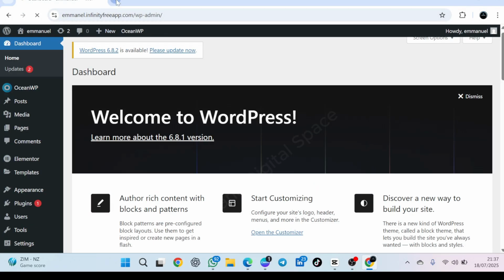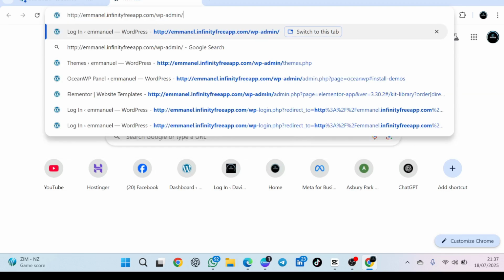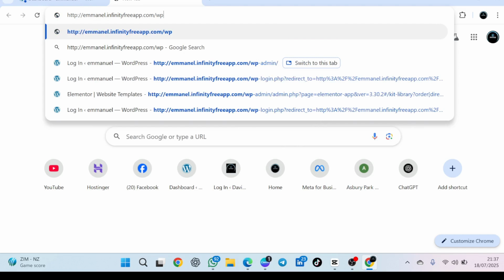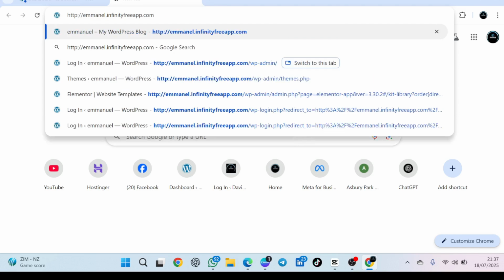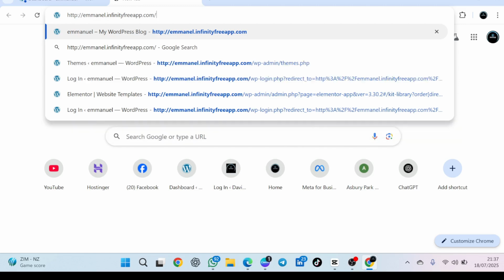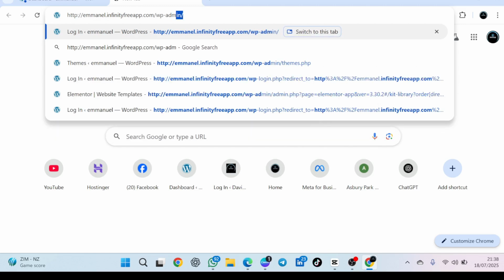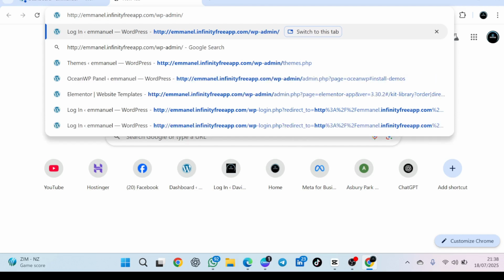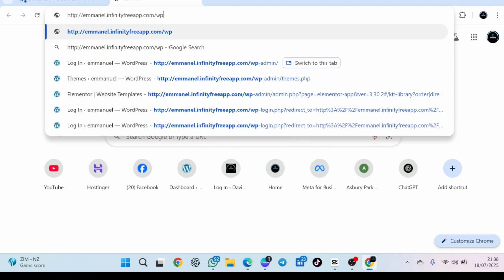How to Access WordPress Dashboard Frontend View Like a Pro (No Coding Needed!)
Looking to learn how to access WordPress dashboard frontend view easily? This tutorial walks you through the exact steps to view and manage the frontend of your WordPress site while staying logged into your dashboard.

You’ll discover how to switch between backend (admin panel) and frontend views with just one click, how to preview changes on your live site in real-time, and how to customize your theme directly from the frontend using WordPress’s built-in features.

This is perfect for beginners who want to understand how the WordPress dashboard connects with the live view of their site. No plugins, no complicated setup just simple, visual guidance to make your workflow smoother.